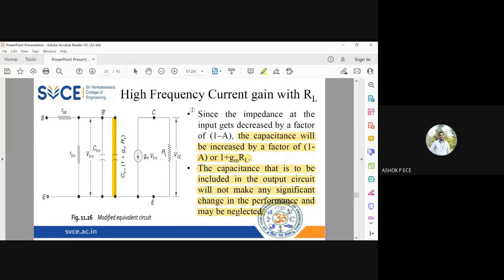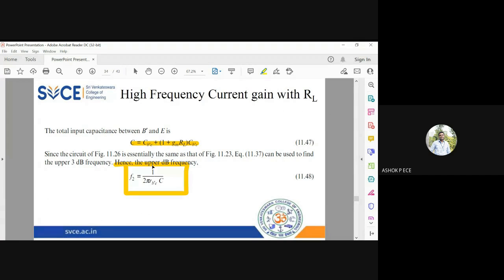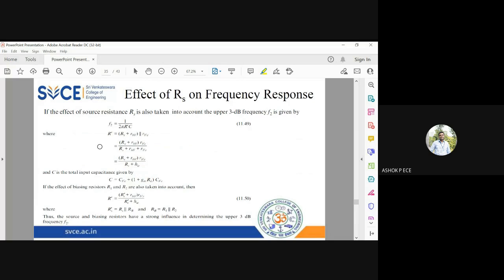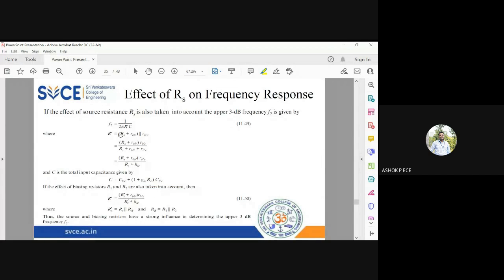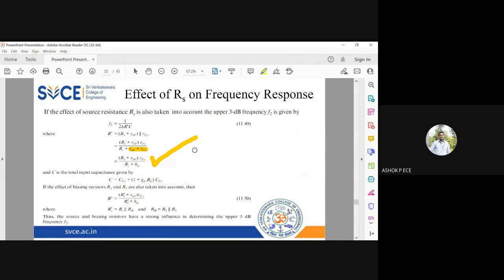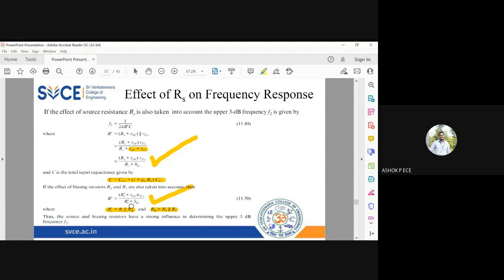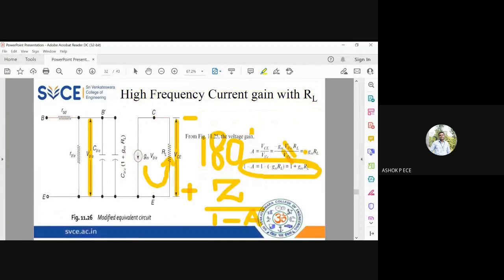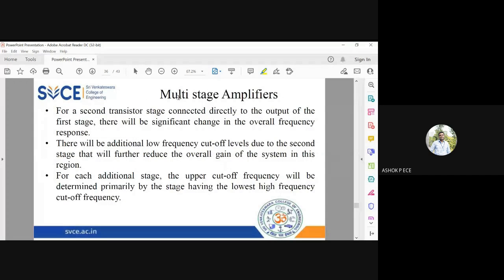ElexCkts | Lecture-170 | High Frequency Current Gain of amplifier with Load Part-2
This video clearly explains the high-frequency current gain of the amplifier with the load.

explainceshort-circuitcurrentgainincludingresistiveloadrl
derivetheexpressionforceshort-circuitcurrentgain
explainceshort-circuitcurrentgainwithresistiveloadrl